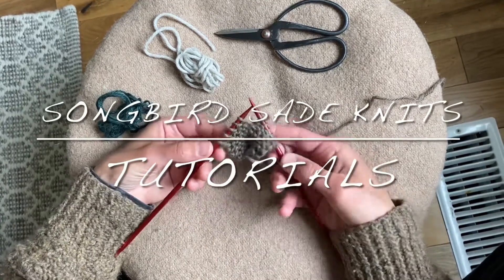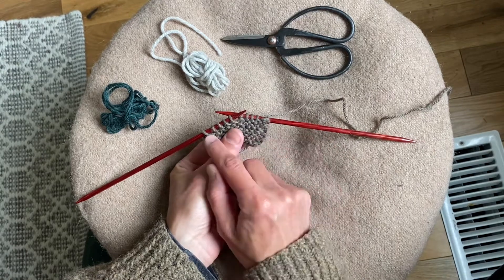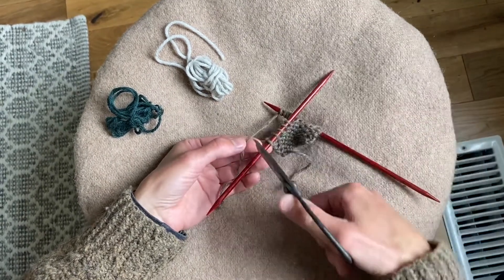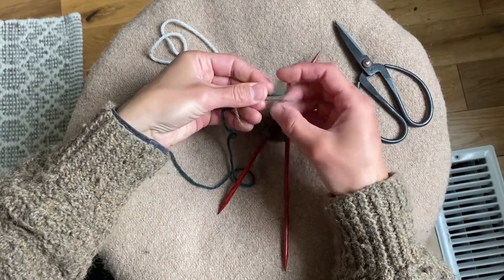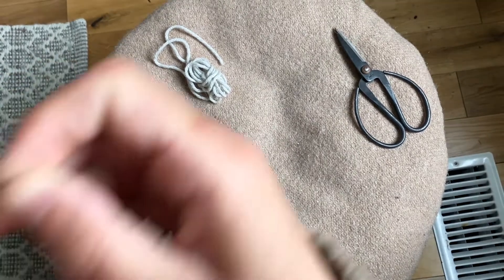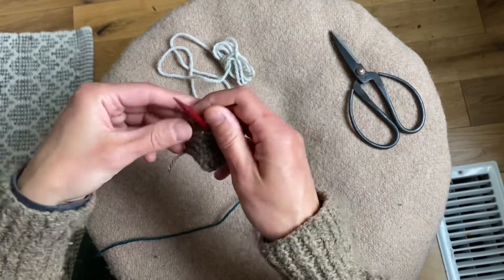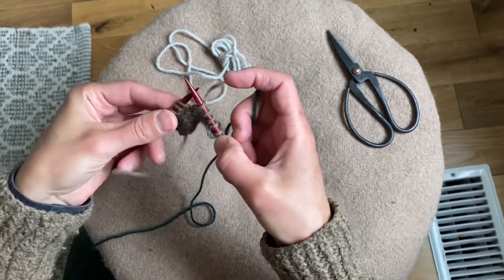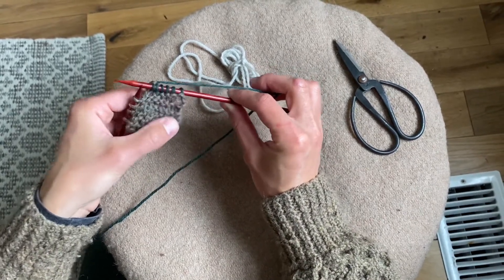Tutorial: Two-Colour Spit Splicing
In this short tutorial I demonstrate how to change colours in your knitting using the spit splicing method. It saves you from having many ends to weave in later.